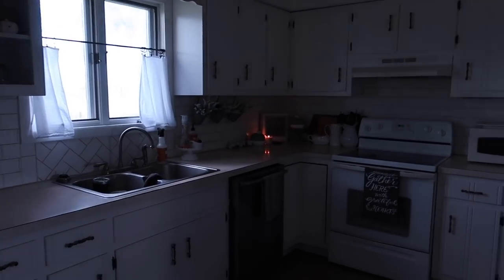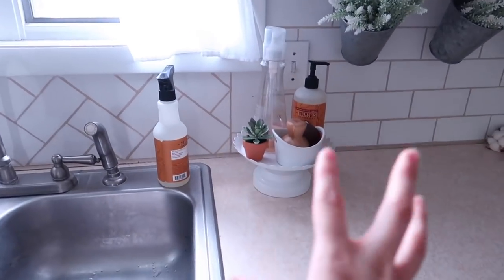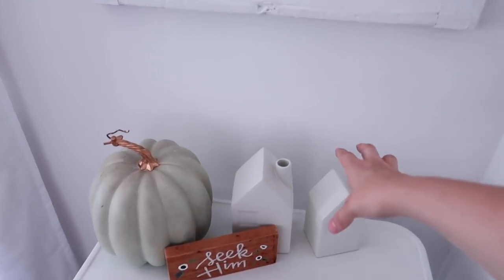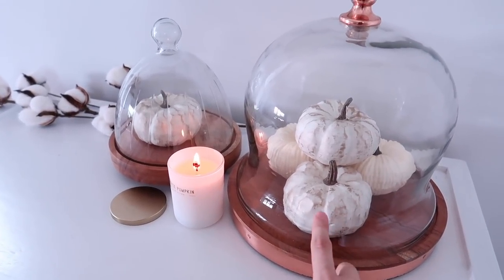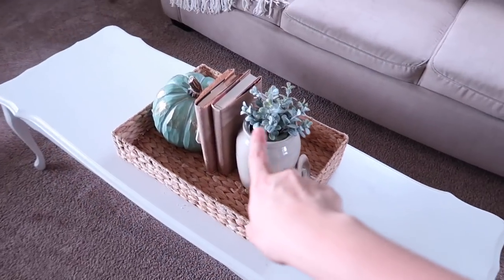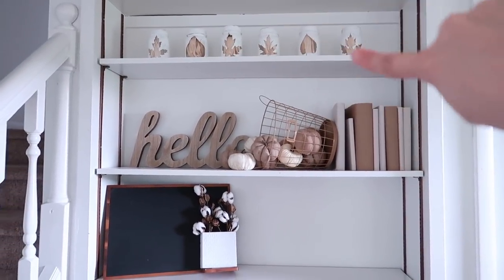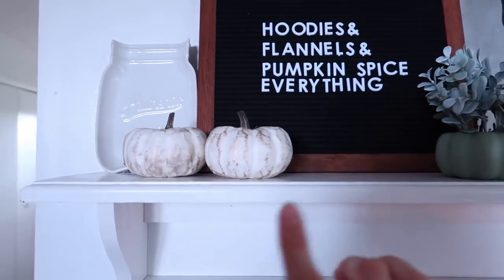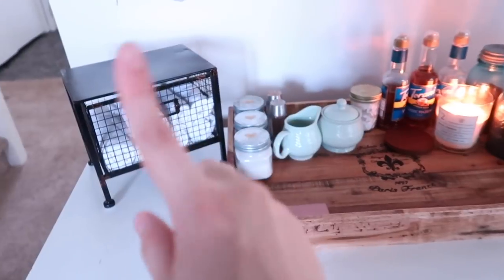Farmhouse Fall Decor Tour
Hey everyone! A lot of you were asking where things came from in my decorate with me video! So I thought I would do a farmhouse fall decor tour for 2018! Enjoy!

Jute Runner Rug

🙋🏻 A little bit about me:

I am a momma of 3 little girls under the age of three! Everly Meadow is three years old, Kylia Quinn is two and Haisley Breeze is one. My husband Corey and I live in central PA where we were born and raised. I post mommy vlogs, cleaning videos, organizing videos, DIY videos, mommy tips, heathly eating videos and much more!

,Adaline

Want to get free products from Grove Collabortive?

THINGS I GET ASKED ABOUT FREQUENTLY:

My Vacuum (on Amazon)

Our Highchairs/Booster Seats (on Amazon)

💻 Currently Using

or